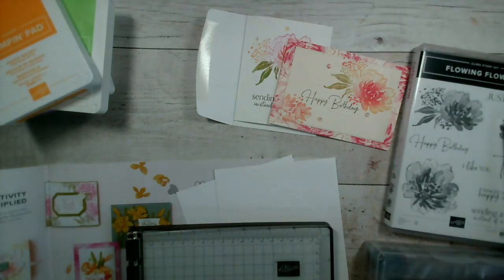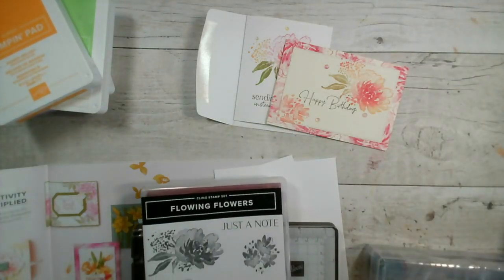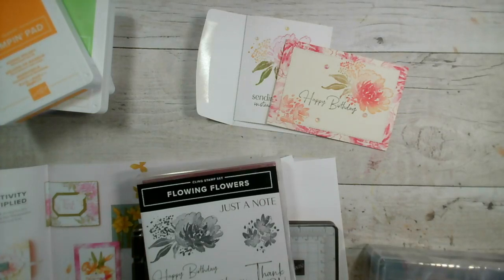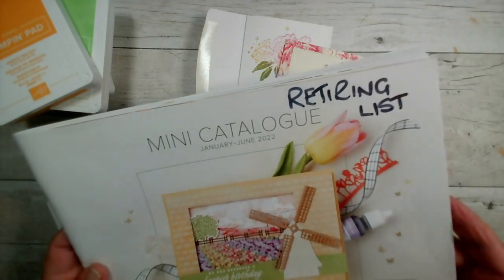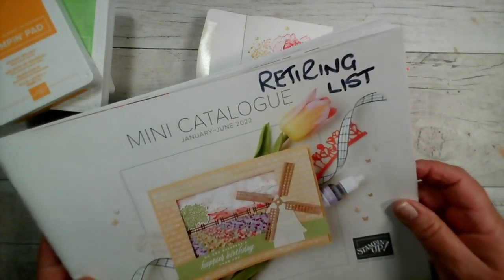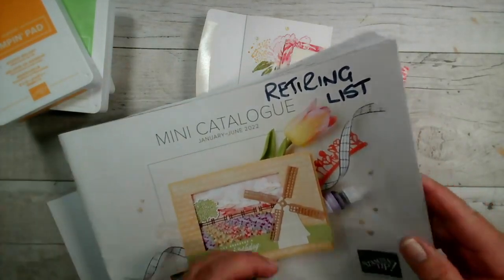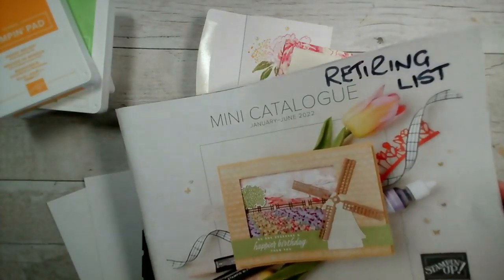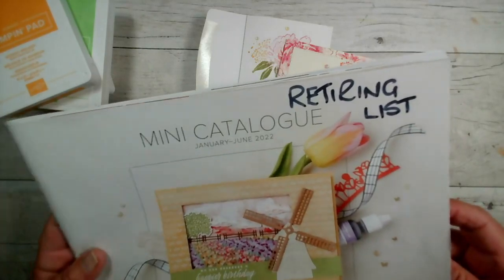Focus on retiring stamp sets - Flowing Flowers. A stunning set of floral images and sentiments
Join me as we focus on forthcoming retiring stamp sets and products this June.
This time we are using the stunning Flowing Flowers distINKtive (R) stamp set which is discounted in the UK to £21.60 from £24.00
In the video I used our sponge daubers to colour in the stamp, and our Stamparatus to repeat the stamp position several times to build up the colour.
You can also find n earlier video in which I use Blending Brushes and inks in a similar way.
The colours I used were Gorgeous Grape, Fresh Freesia and Granny Apple Green.  I stamped straight onto a notecard from our pack of notecards and envelopes.